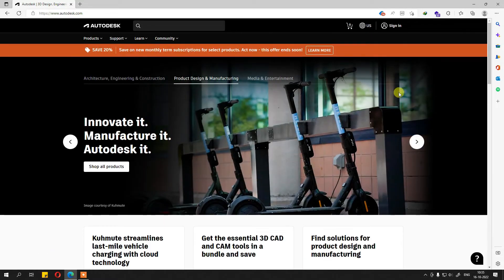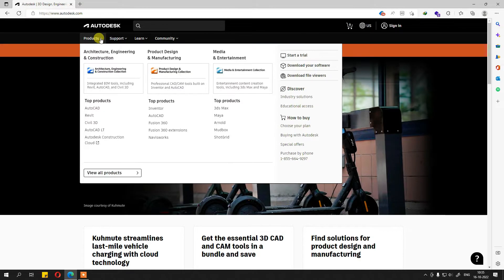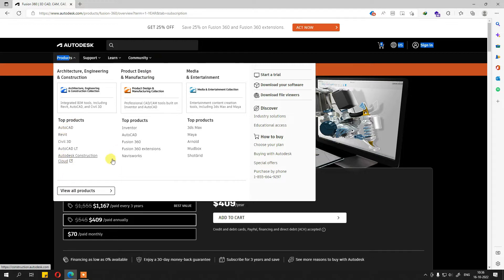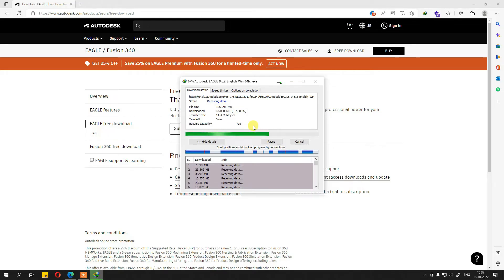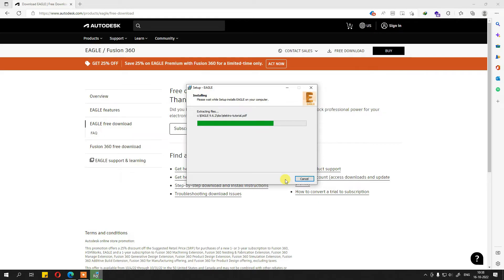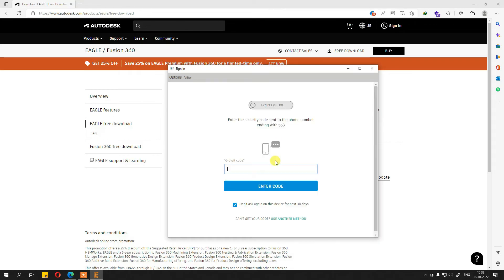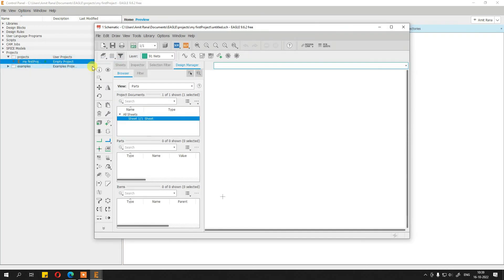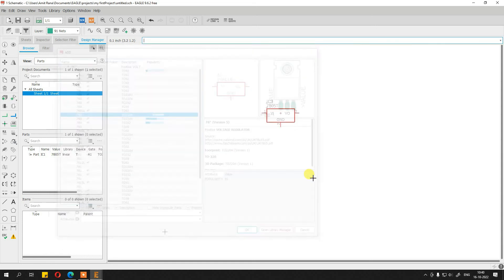How to download eagle PCB after 2022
PCB Design using Proteus ISIS We built a course around eagle pcb design software. However, in the last year, autdesk has changed the eagle subscription and now its only available through the Fusion360 software to download. Moreover, its a paid version only. This video shows how to download Eagle free of cost from Autodesk website. (Not a pirated version, but original trial version)
Download eagle and start designing your PCBs

Hope you'll enjoy the series  Tutorials.